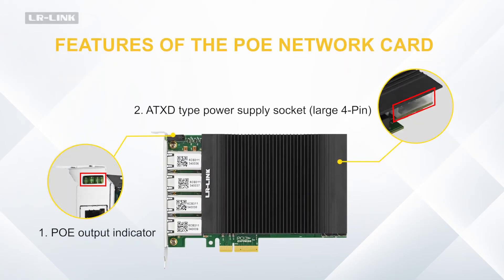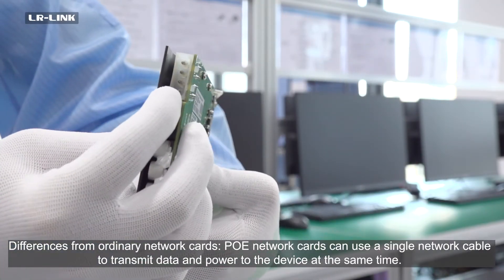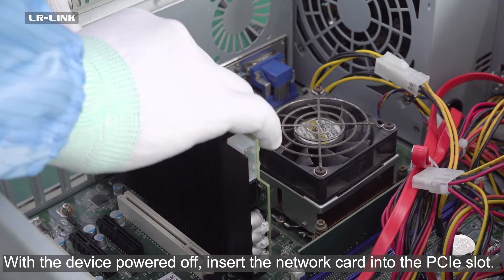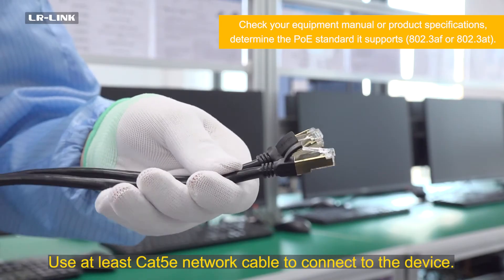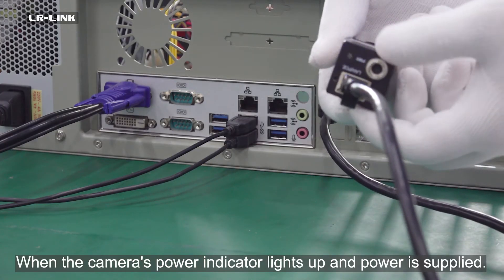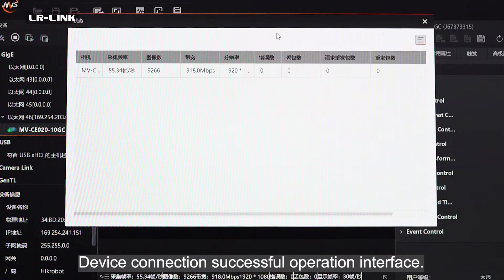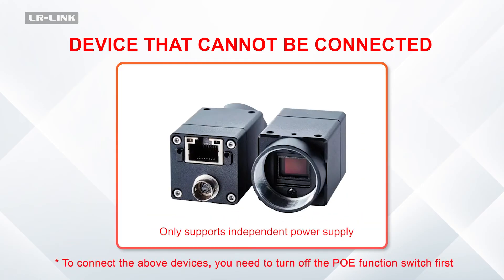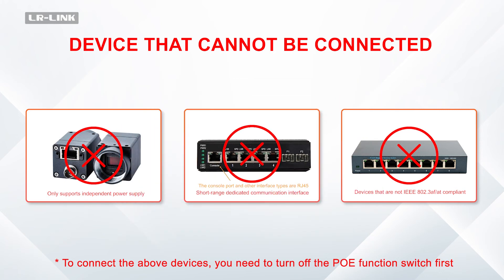Use POE network card correctly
POE network card